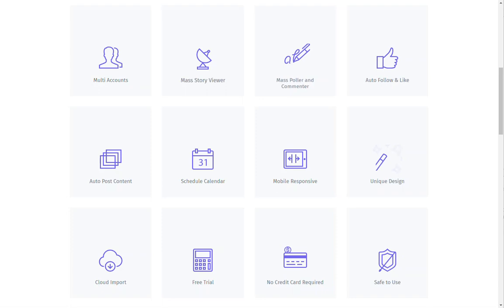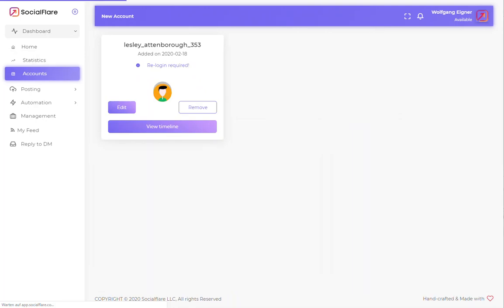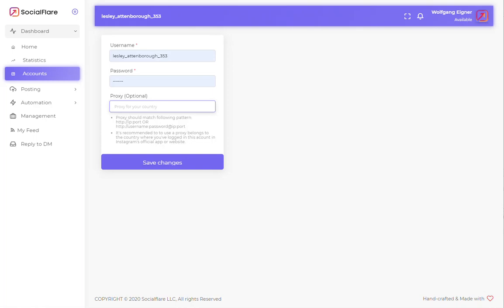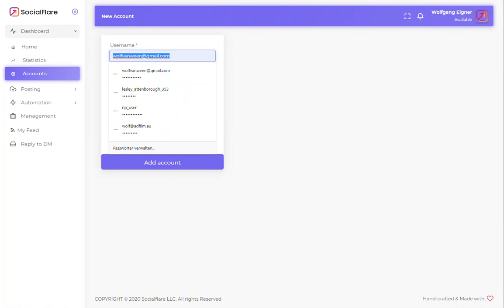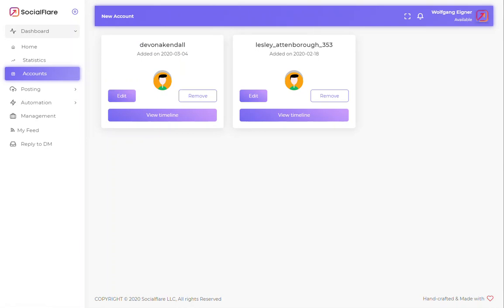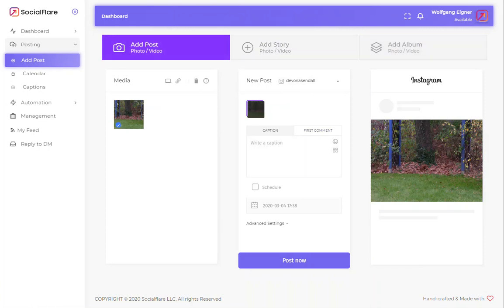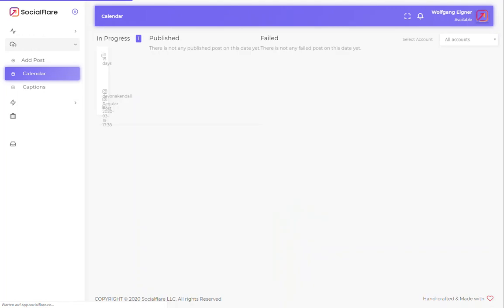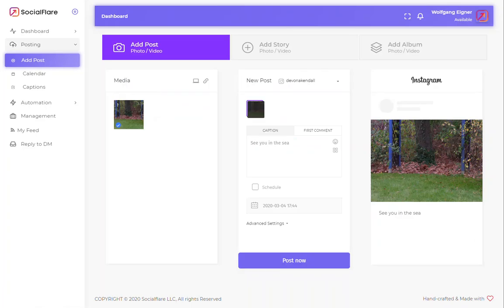Sociaflare Instagram Account Setup